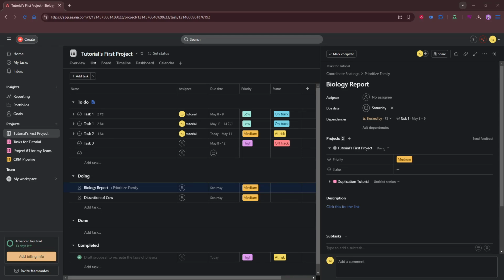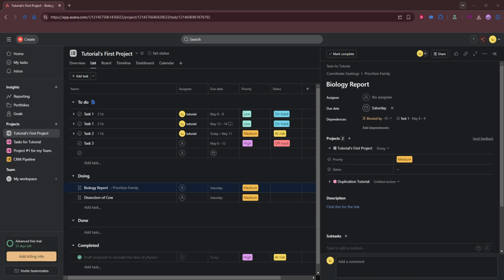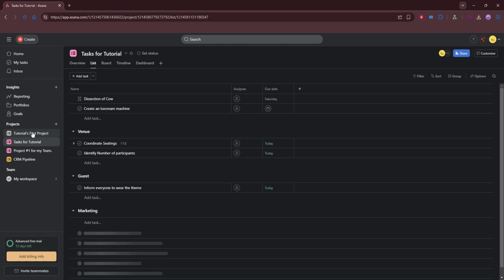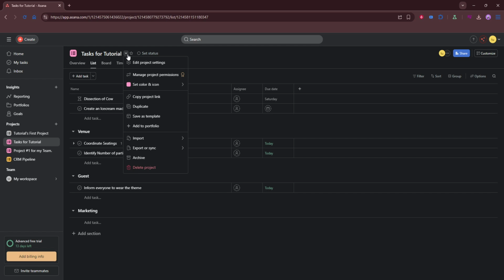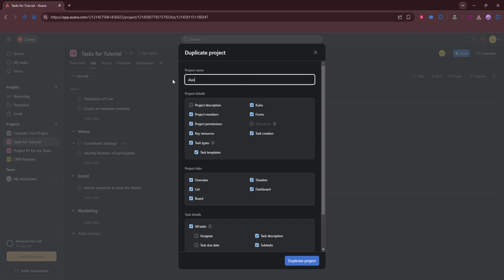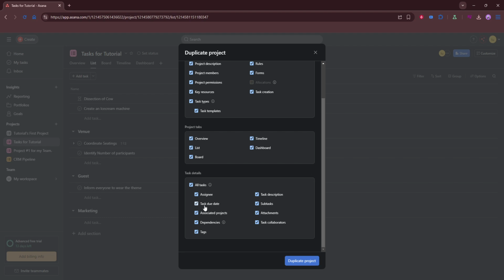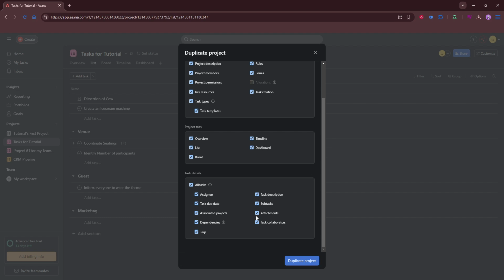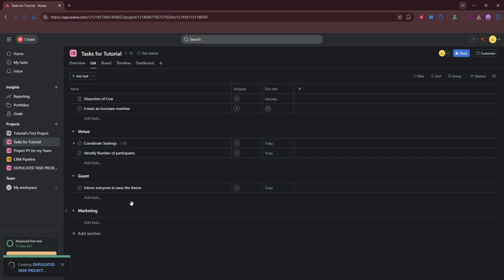How To Duplicate A Project In Asana [2026 Full Guide]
In today's video we cover How To Duplicate A Project In Asana [2026 Full Guide]